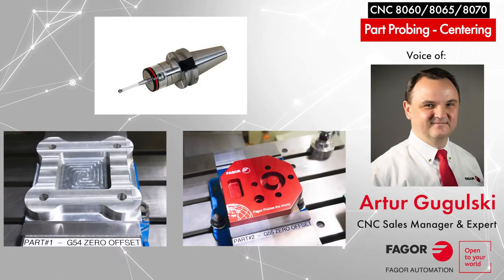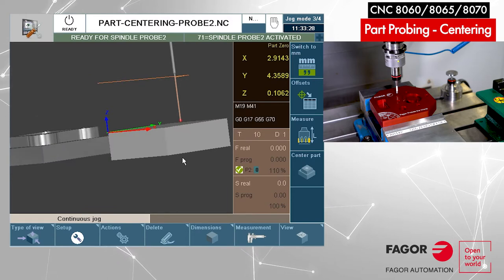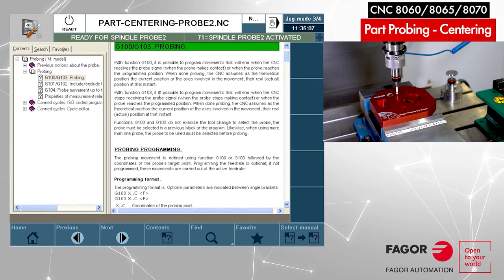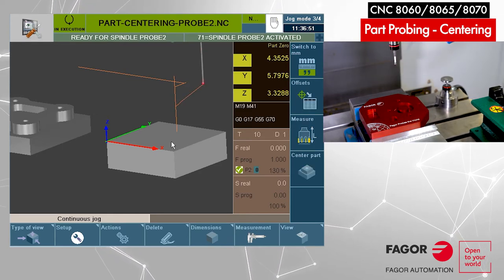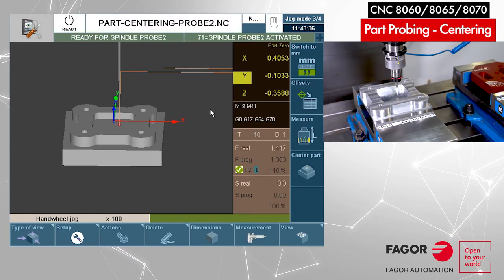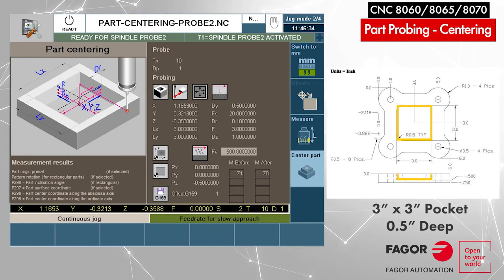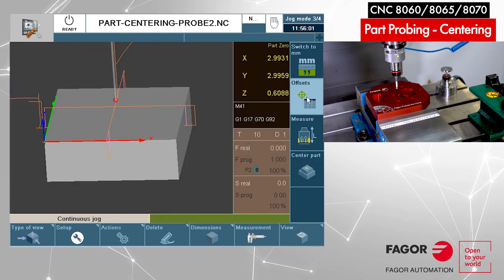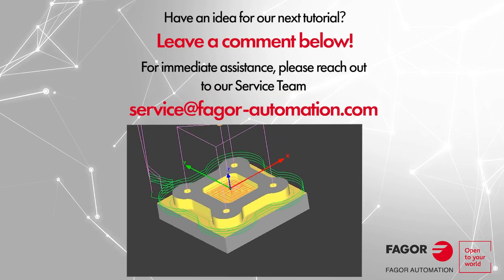Part Centering - Part Probing - Fagor CNC 8060 / 8065 / 8070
Learn with Artur Gugulski how to use the Fagor Control to automatically find the absolute center of your part.

This video was produced and edited by Ryan Adamovic, Marketing Coordinator for North America.